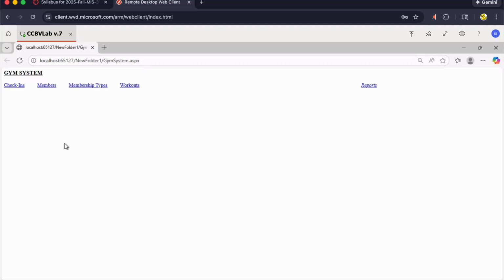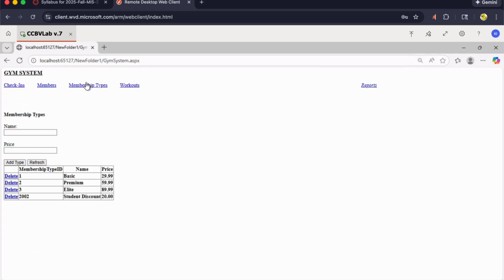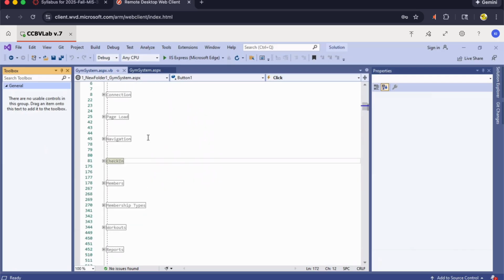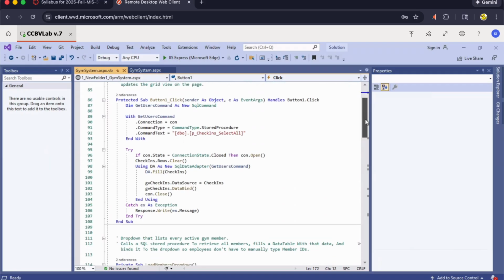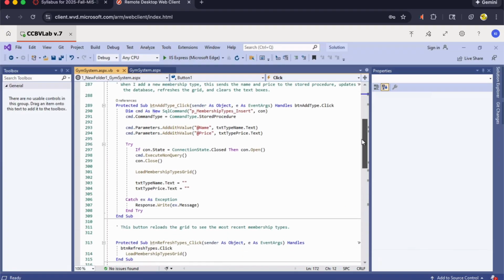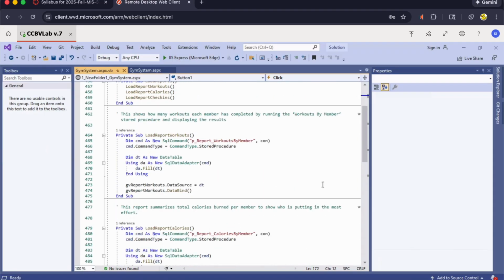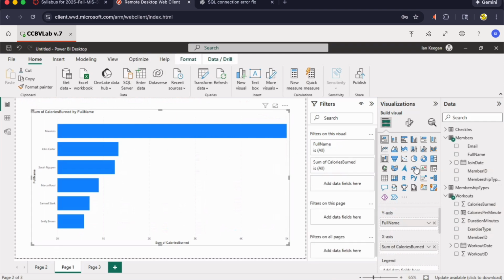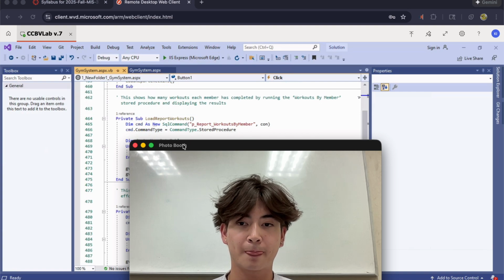Final Project Film - Ian Keegan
Thank you Mr. Featherman!